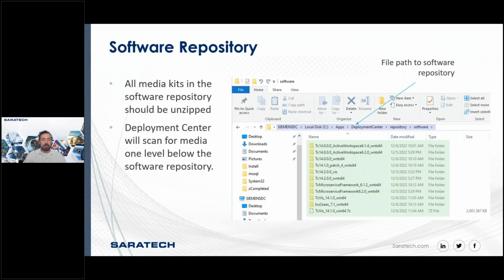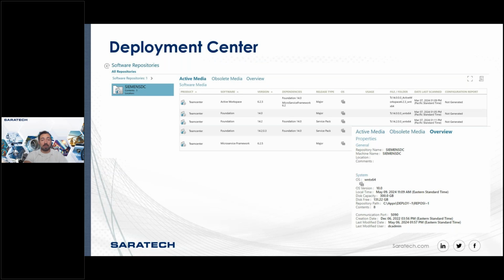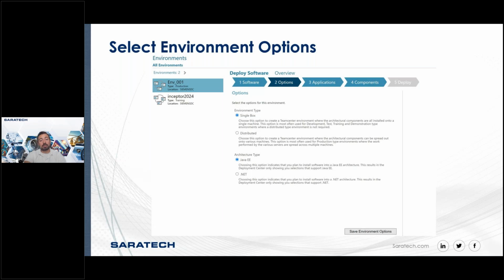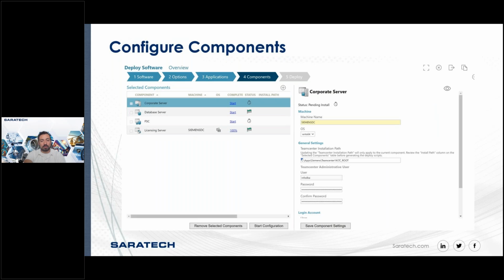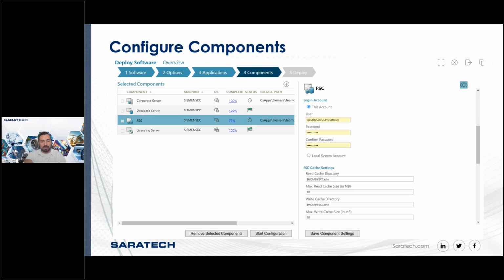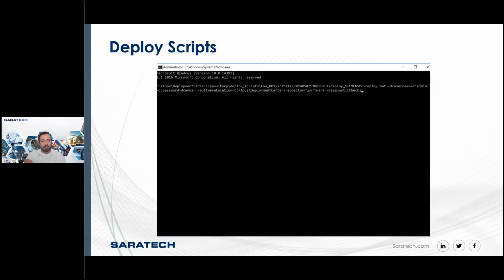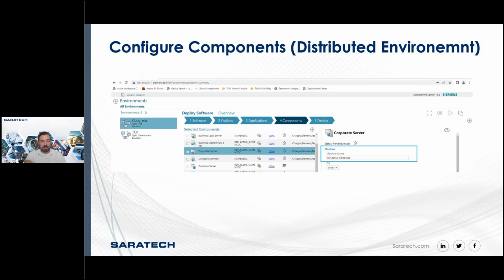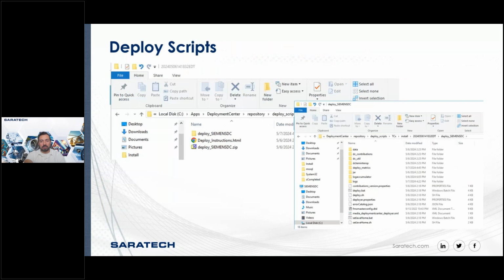CES: Teamcenter Deployment Center Making Installation and Configuration a Breeze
Learn about Teamcenter deployment center and how to simplify installation and configuration.

00:00 Introduction
01:00 Streamlined Installation
19:31 Efficient Multi-Server Configuration
21:52 Upgrade Mastery
23:31 Q&A